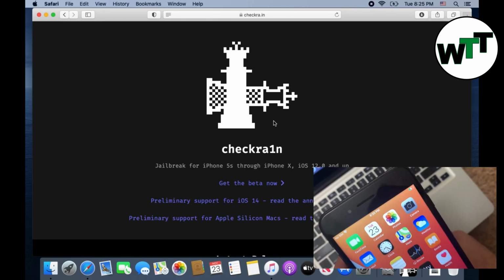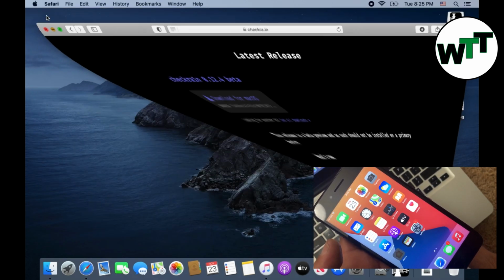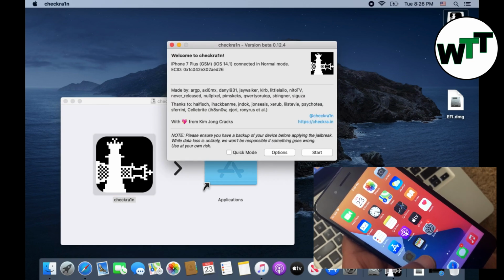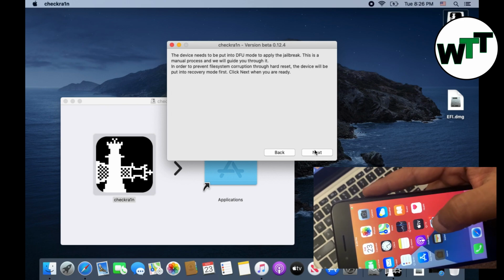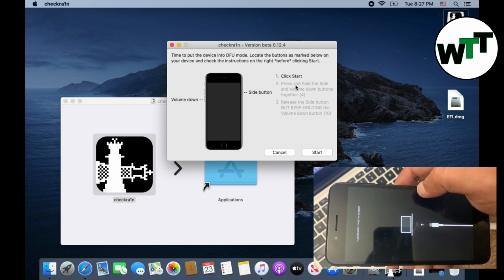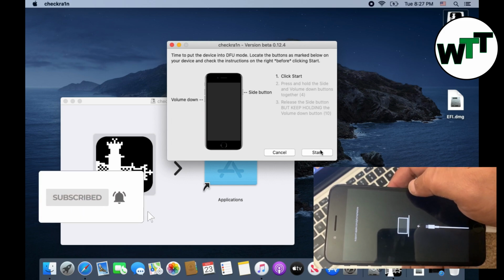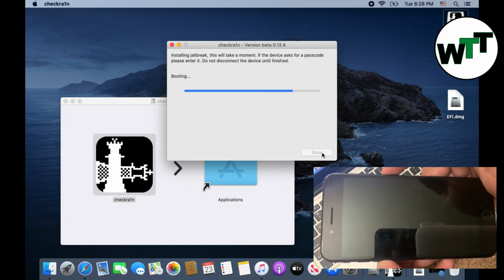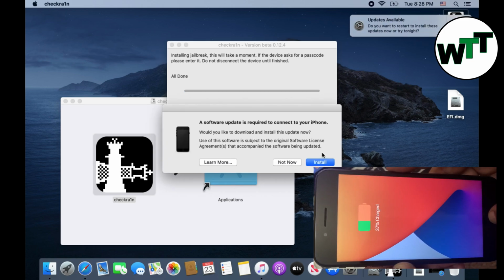Checkra1n JailBreak Mac | Checkra1n Jailbreak iPhone 7 plus | Checkra1n Jailbreak iOS 15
In this video, you will learn how to install checkra1n on MacOS. This procedure in this video is the same for checkra1n 0.12.4 and versions above or below it. Checkra1n 0.12.4 supports iPhone 5s to iPhone X on iOS 12.0 to iOS 14 jailbreak. Checkra1n 0.12.4 helps you Jailbreak iOS 14.8.1 and lower along with iOS 12.5.5 Jailbreak.

Topics Covered:
How to install checkra1n on mac
How to install checkra1n on MacBook
Checkra1n iOS 14
Checkra1n 0.11.0
Download checkra1n on Mac
Fix checkra1n quit unexpectedly mac
Install checkra1n jailbreak MacBook pro